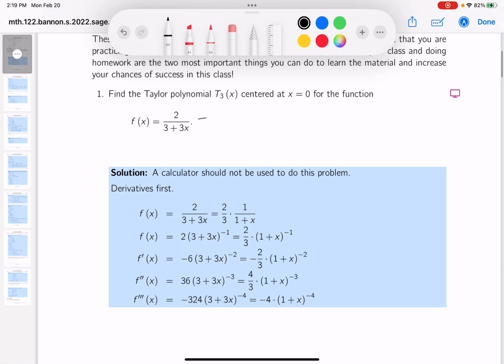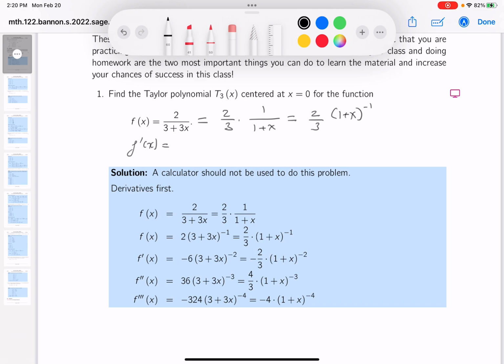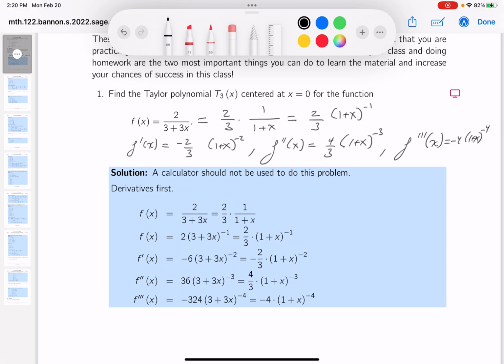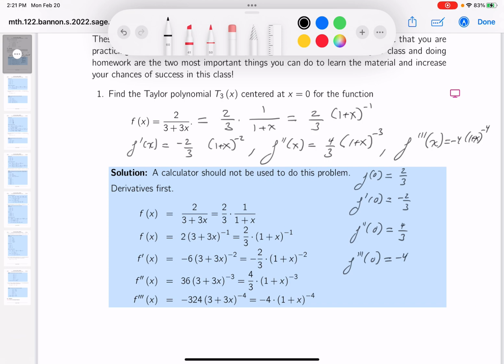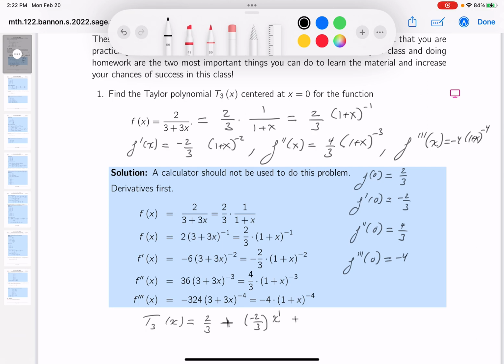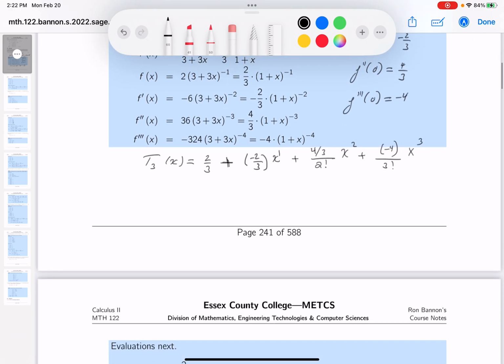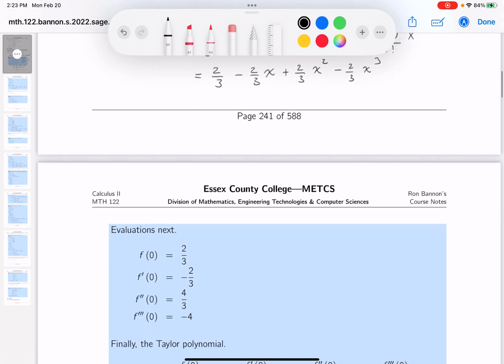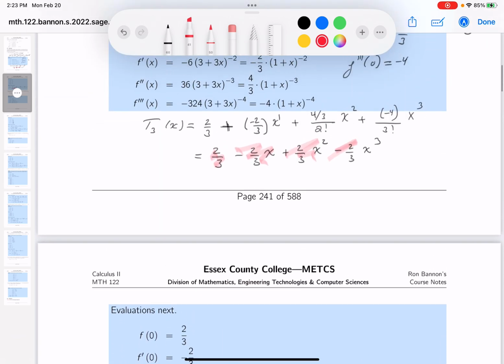mth 122 14 04 01